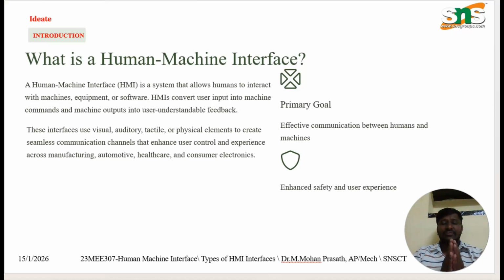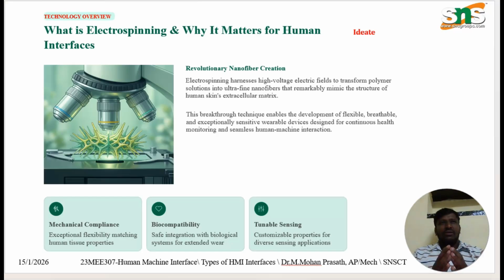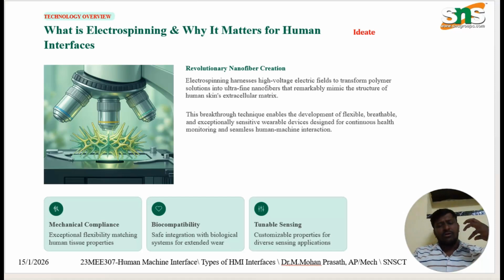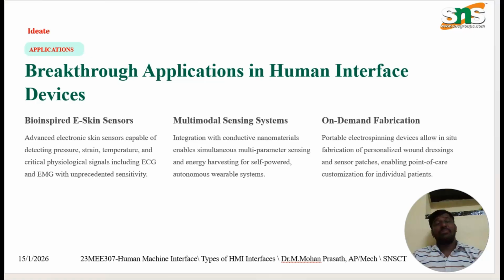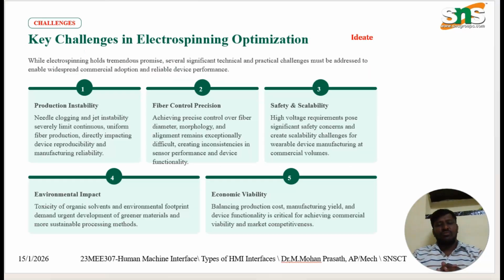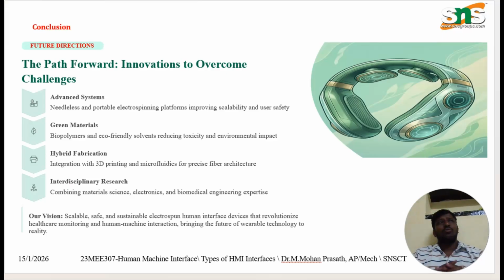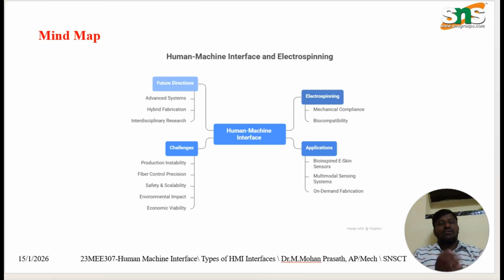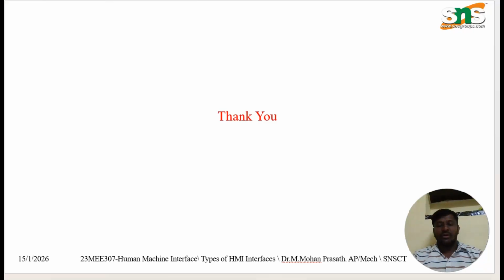Application of HMI-Electrospinning | SNS Institutions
snsinstitutions snsdesignthinkers designthinking This video describes how Human–Machine Interfaces are used to control key electrospinning parameters such as voltage, flow rate, and collector speed with precision. It highlights how HMIs enable real-time monitoring of fiber formation, stability of Taylor cone, and safety during high-voltage operation. The video also shows that HMIs improve process consistency, product quality, and optimization in nanofiber fabrication.